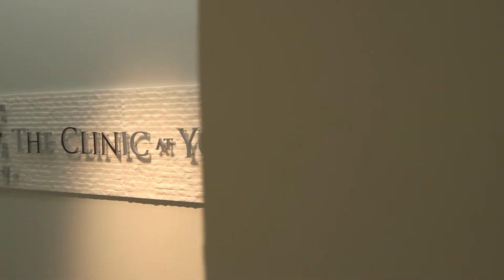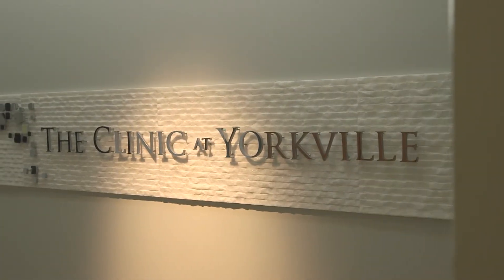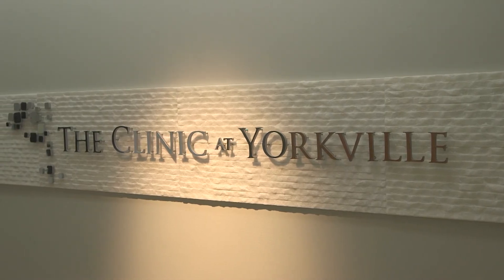CO2 Laser Skin Resurfacing | Toronto - Dr. Cory Torgerson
Fractional CO2 laser skin treatments and skin resurfacing is the best laser treatment for skin rejuvenation.
The CO2 laser is the most powerful laser on the market and it targets imperfections such as fine lines, dark spots, acne scars and uneven skin texture. Dr. Cory Torgerson offers expert CO2 laser treatments at his Toronto Facial Cosmetic Clinic and Laser Centre.

A high energy laser light is used to smooth out fine lines and wrinkles, remove brown spots and correct other skin imperfections through resurfacing. A C02 Laser treatment also helps promote the production of new collagen which results in a skin tightening effect.
The treatment works to improve the skin’s appearance by targeting only a fraction of the patient’s skin at a time, through creating, targeted microscopic laser heat columns.  This allows the areas of untreated skin to form small bridges in between the treated areas, which aids in the healing process. This medical technology advancement makes the healing time much quicker than traditional CO2 laser treatments and makes it an appropriate treatment for people with darker skin tones.

Dr. Torgerson’s laser clinic is part of an elite group of Ontario –approved, hospital grade surgical facilities which means they can offer conscious sedation to patients to minimize discomfort. This makes the entire CO2 treatment very quick and safe, as well laser treatments can be easily booked to accommodate a patient’s timeline.

Any one looking to schedule a complimentary CO2 laser consultation should call or email the office, or simply fill out the online form. All inquiries will receive a response in less than one business day!

Please note that the Medicine Act, 1991, Part II: Advertising Regulations restricts and regulates advertising by physicians in Ontario. Compliance with these regulations restricts advertising and promotional content. Accordingly, the content of this video is intended for educational and informational purposes only, as the internet is an electronic information system and you are viewing this video unsolicited.

Dr. Cory Torgerson Facial Cosmetic Surgery
70 Yorkville Ave, Suite 31
Toronto, ON M5R 1B9